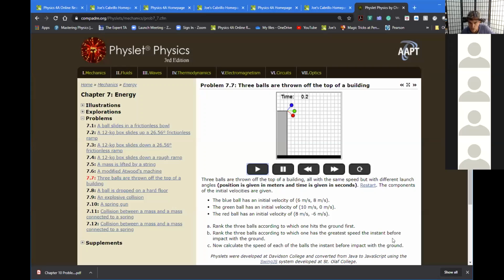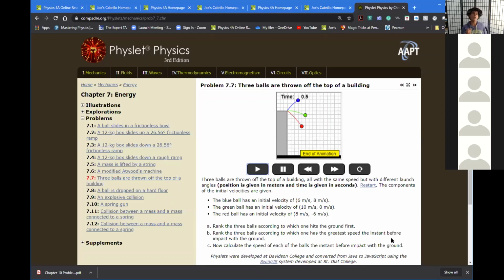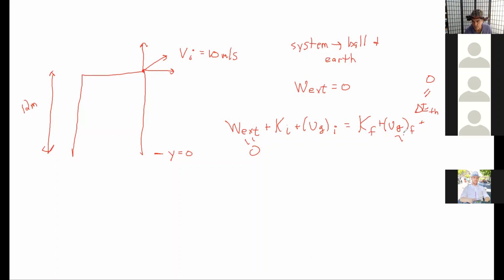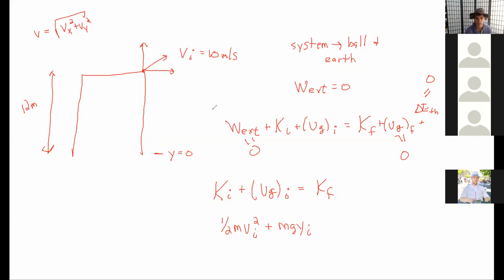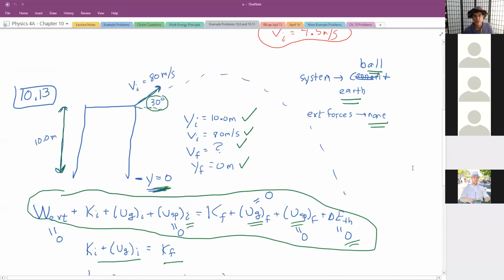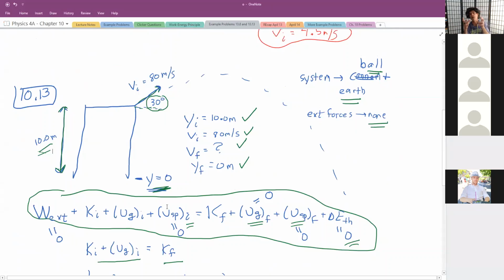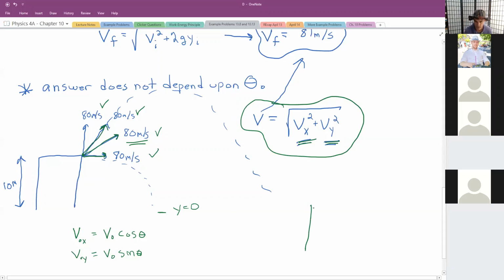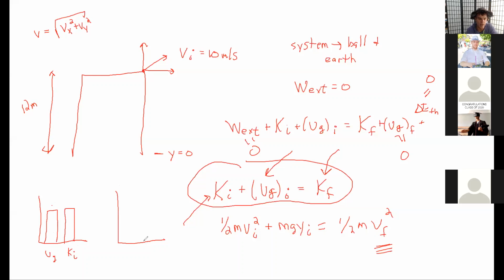Office Hours - April 14 (Trimmed)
This is the Zoom Office Hours that I held on April 14, 2020. In today's office hours, I answer questions on PLC #10 Question 1 and a general question on energy bar charts.